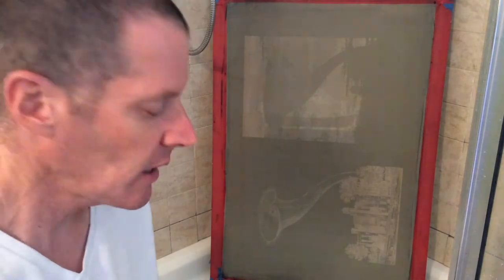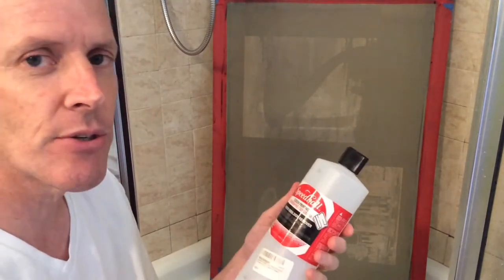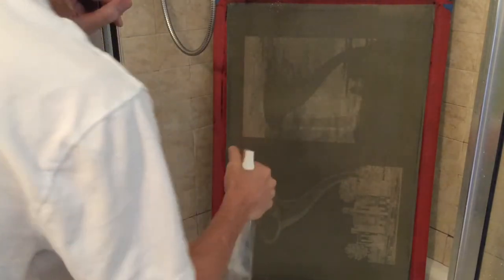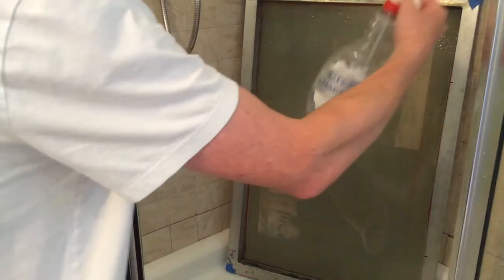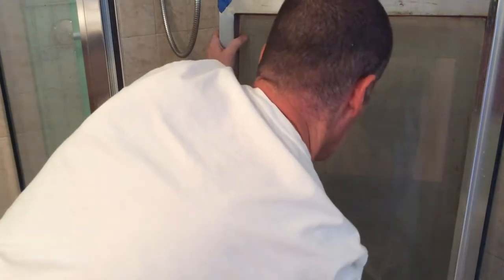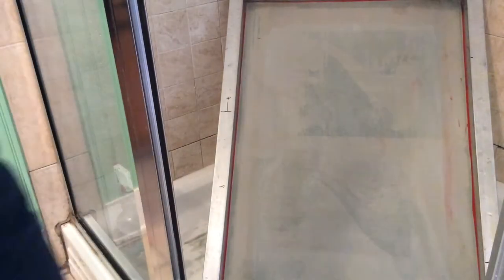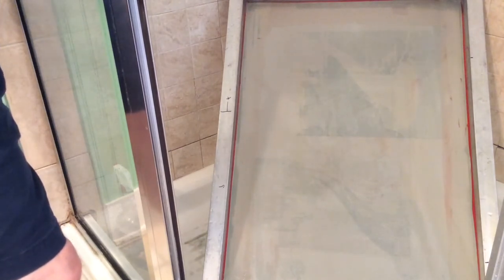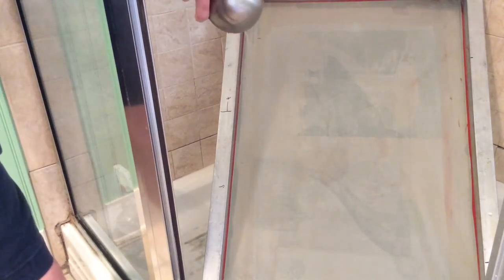6. Reclaiming the screen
DIY screen printing at home 6/6